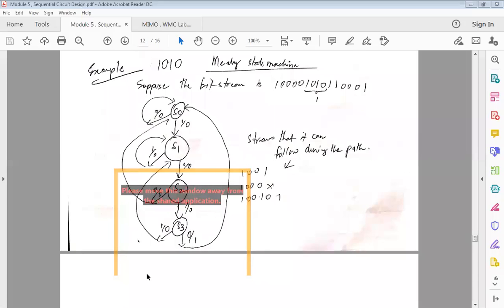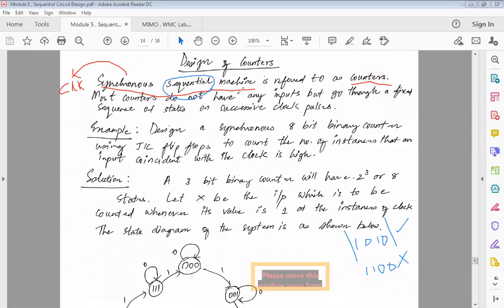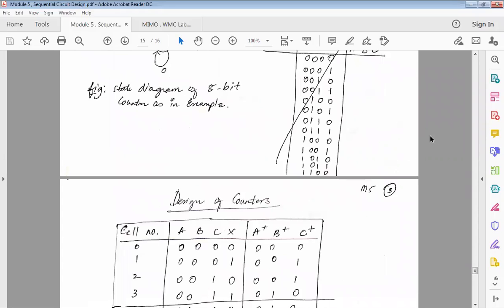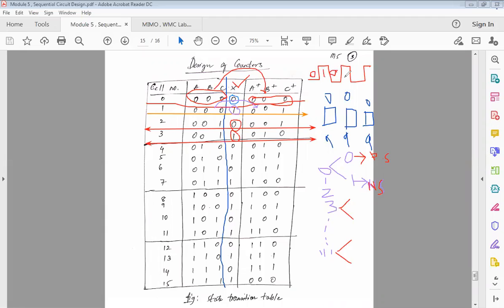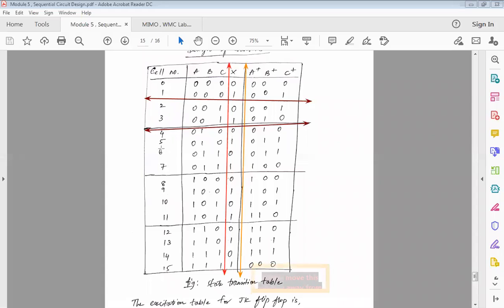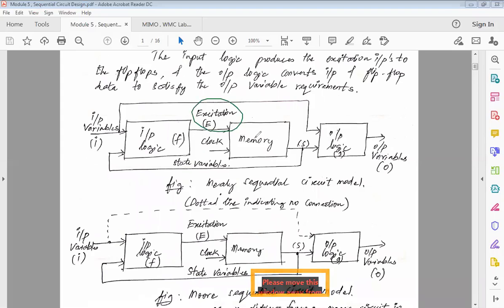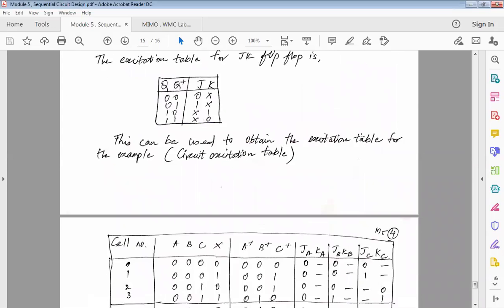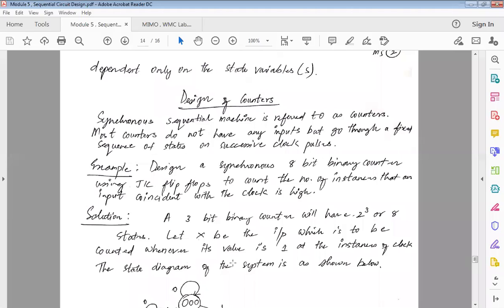L44 & L45 , M5 Sequential circuit Design, Counter Design